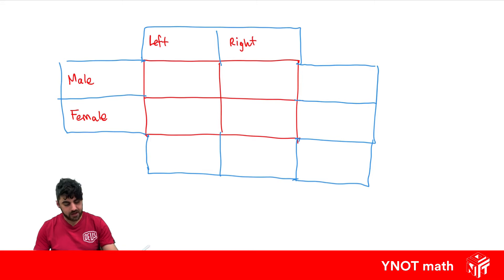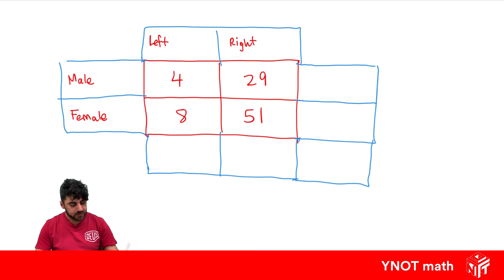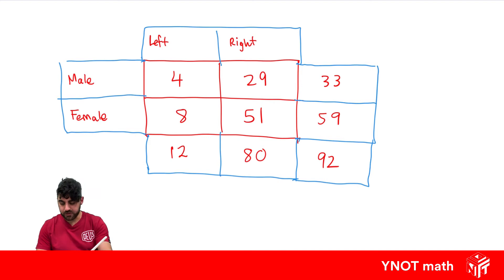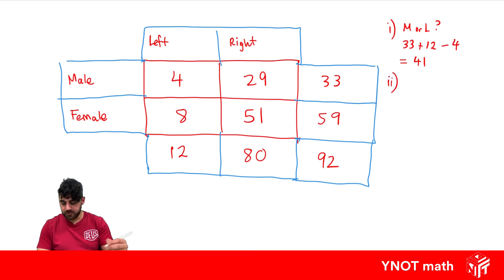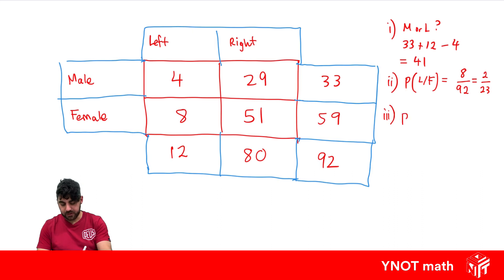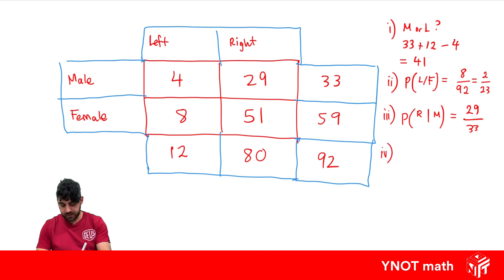Two Way Tables